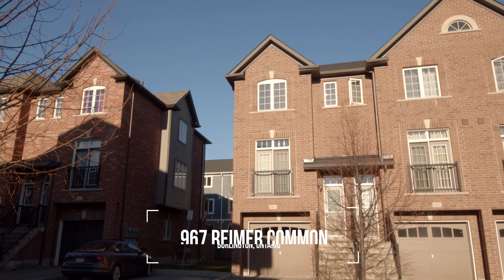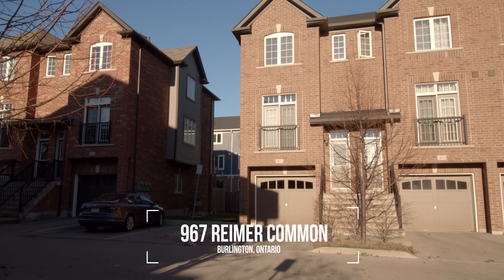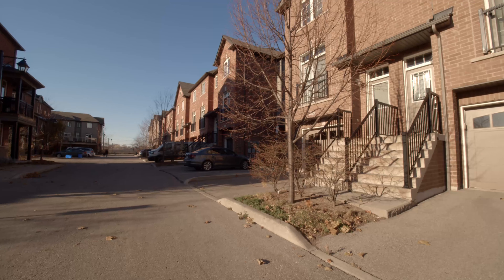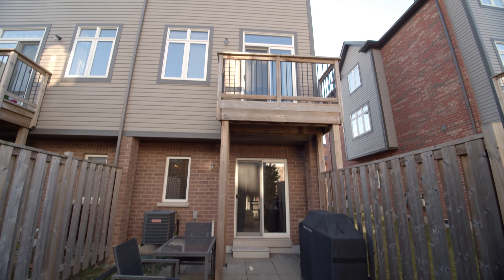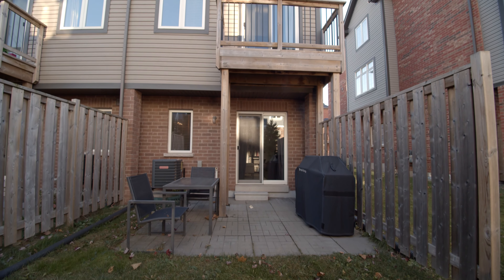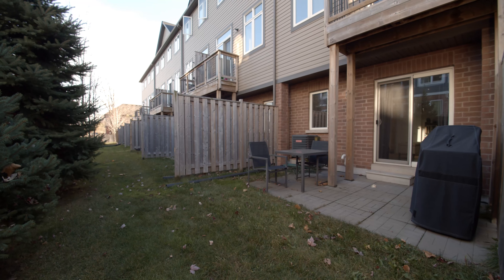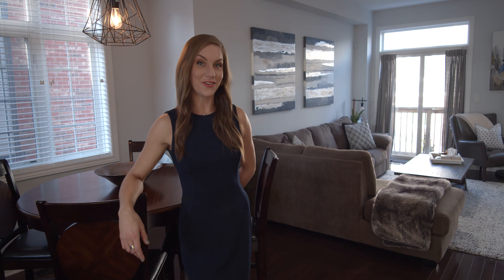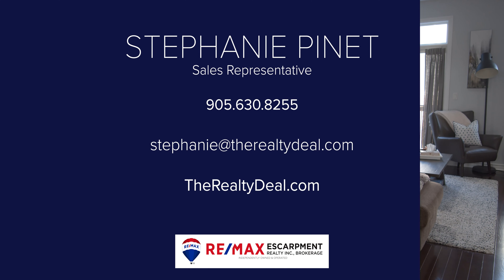967 Reimer Common For Sale in Plains, Burlington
Welcome Home to Queens Crossing in Plains, Burlington.

From your End Unit, Freehold Townhouse, you can easily hop on the highway, or to any of the convenient nearby amenities.

Open concept Main Floor offers functional kitchen with large pantry, breakfast bar, wide dining room, and bright & cozy living area, with pot lights and hardwood floors.

Upstairs, the Primary Bedroom offers an en suite Bathroom, while the second bedroom is also bright and spacious, with a 4pc bathroom and linen closet in the wide hallway.

Downstairs you'll find another room with a 3 pc bath and walk out basement. Attached Garage with storage, and downstairs laundry, make every square foot of this home useful!

Built in 2013, your have the peace of mind of a solid home, and great community.
Enjoy your private parkette, Dog Area, and Visitor Parking steps away.

Make this your perfect place and contact Stephanie from The Realty Deal!